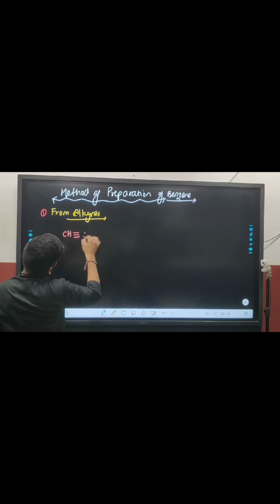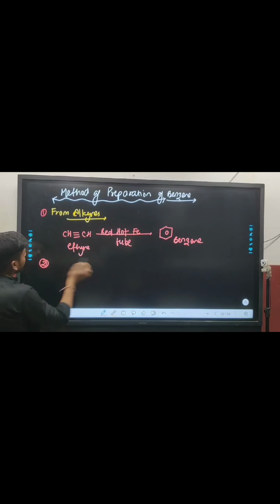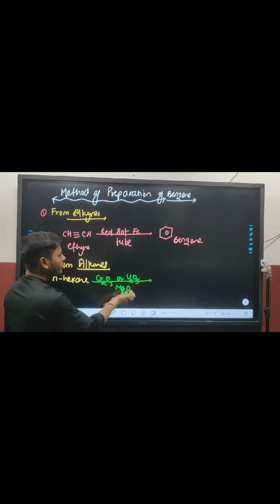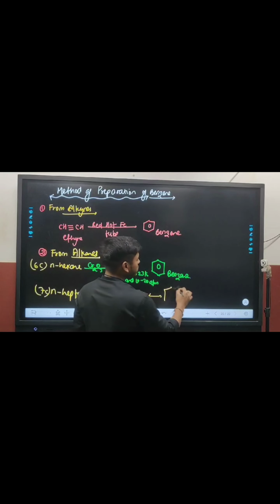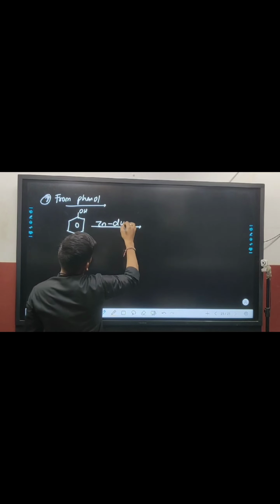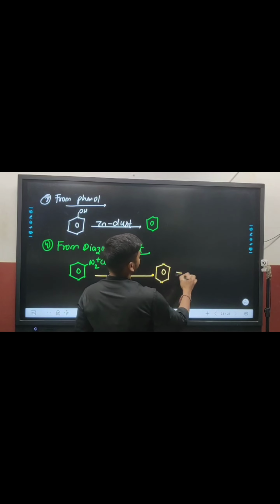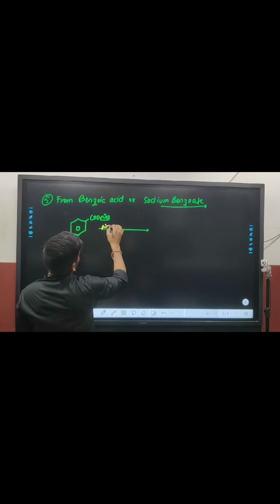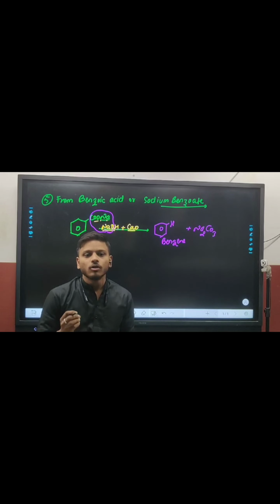Method of preparation of Benzene (Hydrocarbon).# organic chemistry